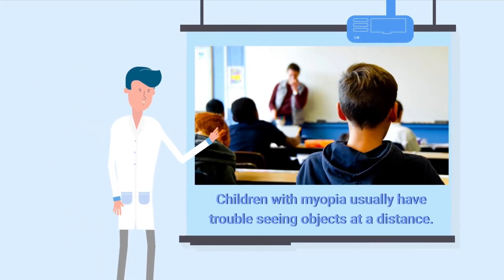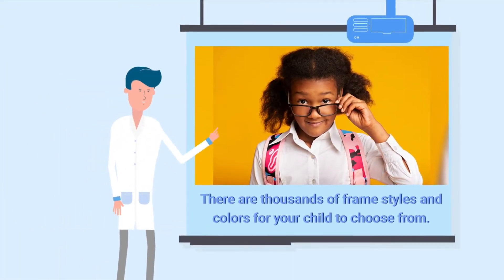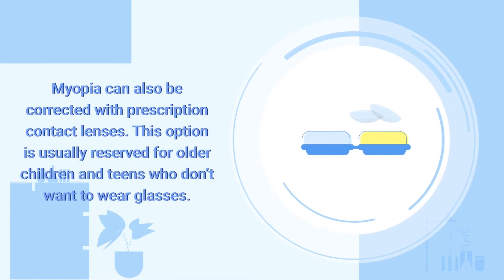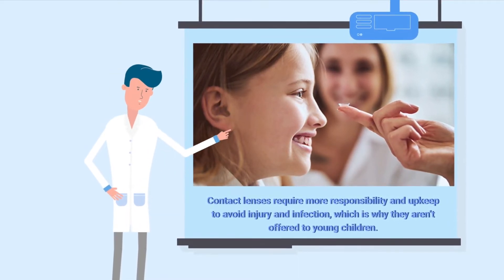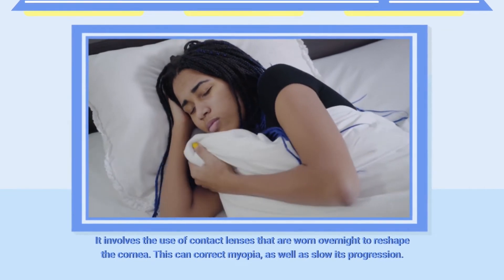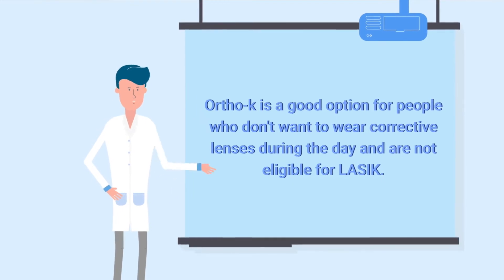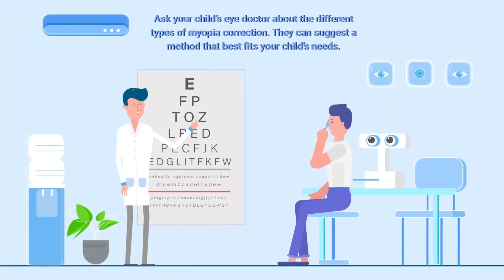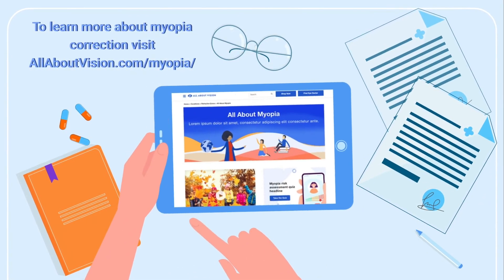What is Myopia Correction?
Children with myopia (nearsightedness) can have trouble seeing things at a distance while nearby objects look clearer. However, there are ways to correct your child or teen's myopia to give them clear, sharp vision.

Our goal: To teach you about vision health with trusted, current information that has been reviewed by eye care professionals.